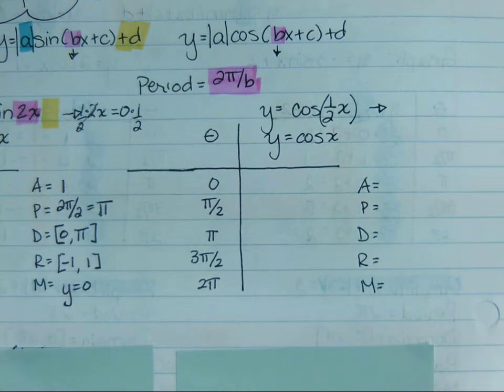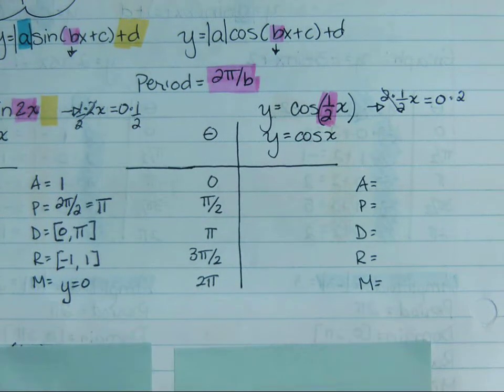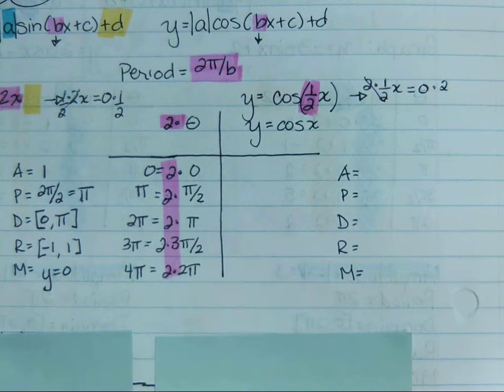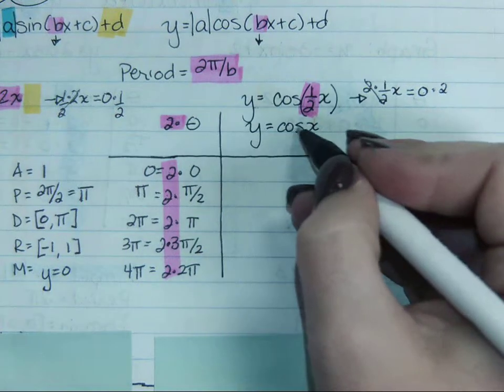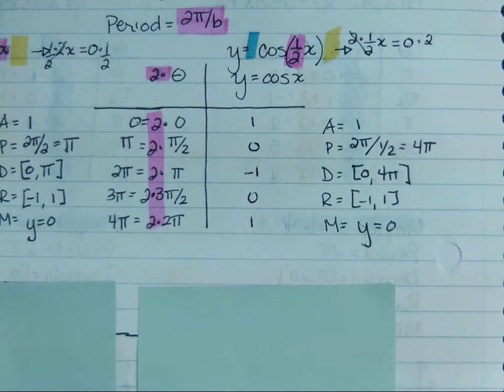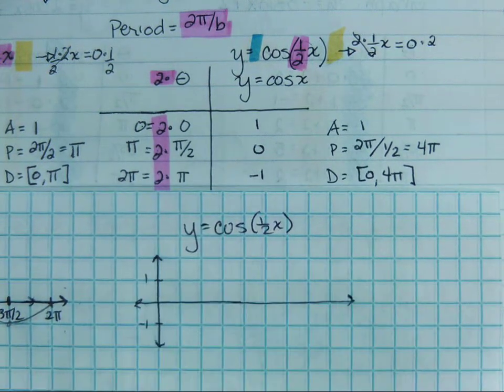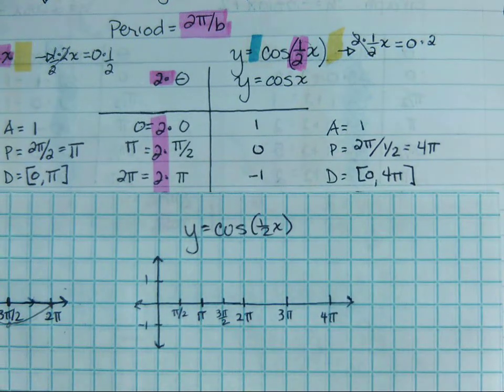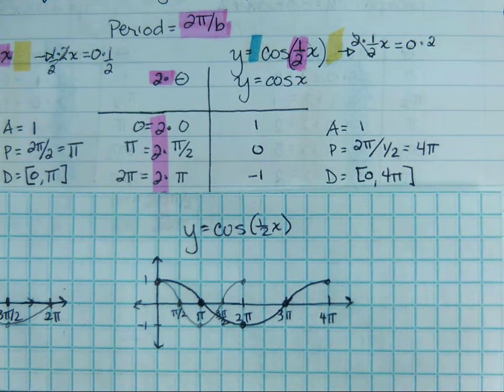Graphing Sine and Cosine Functions Changes in the Period 2